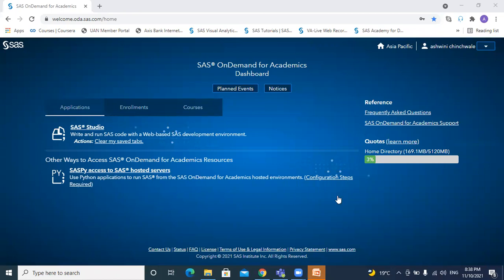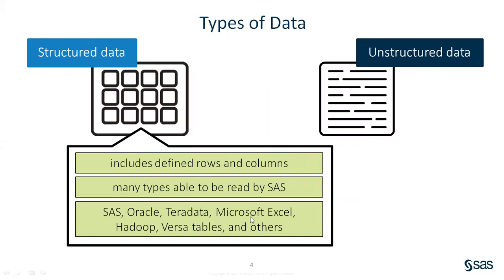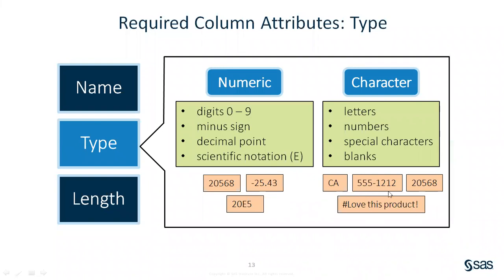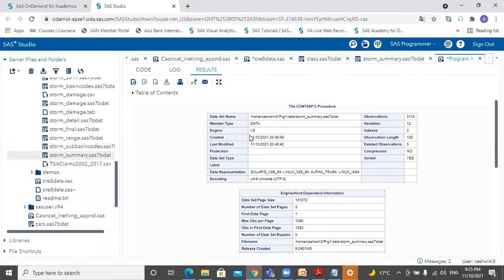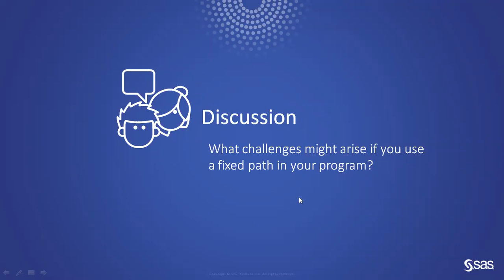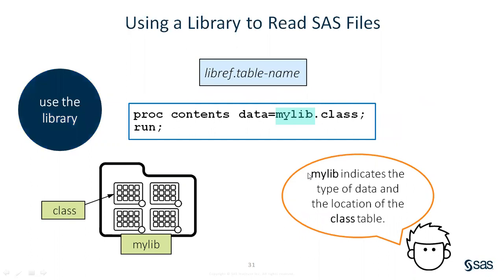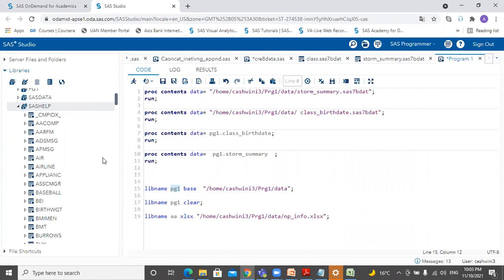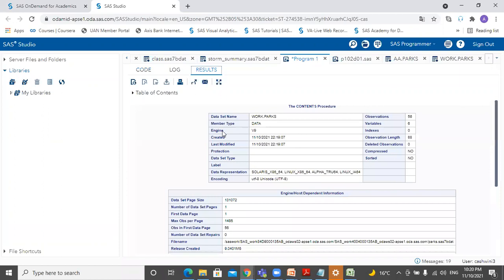SAS - Statistical Analysis System - Instructor led FREE Training Session - 10th Nov 2021